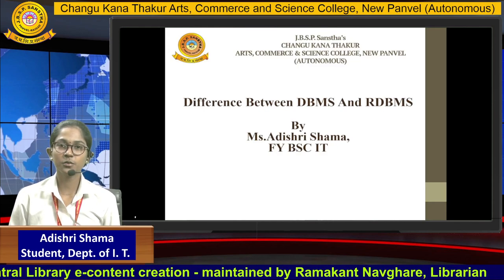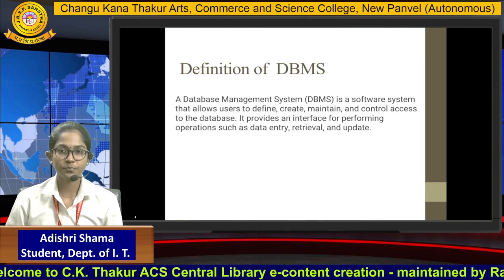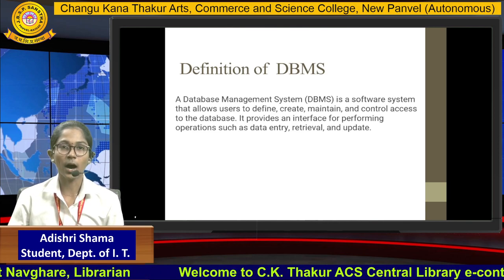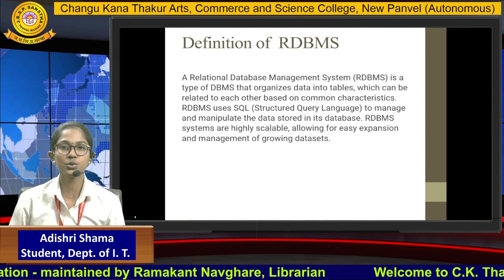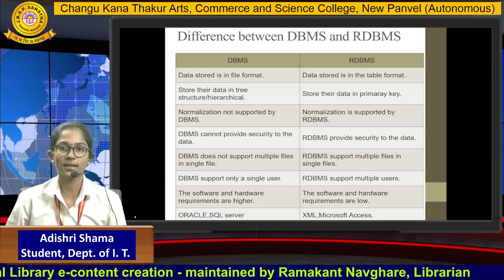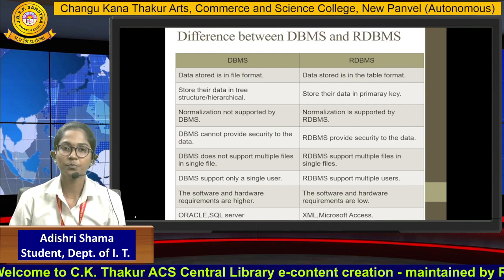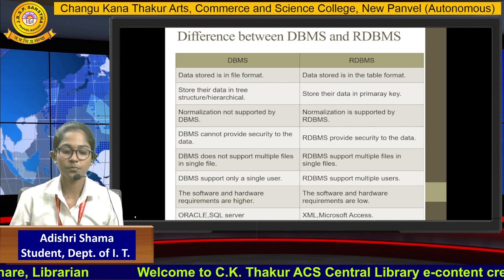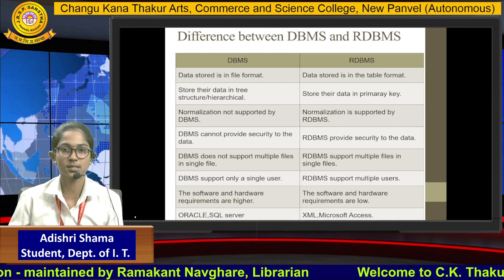Ms.Adishri Shama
Student, Department of Information Technology